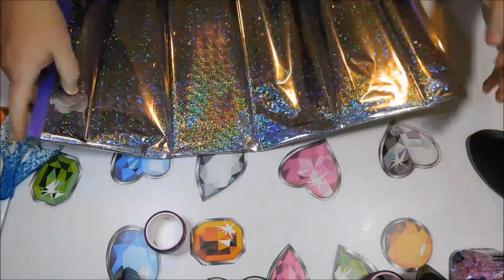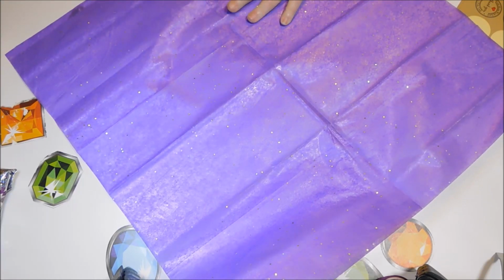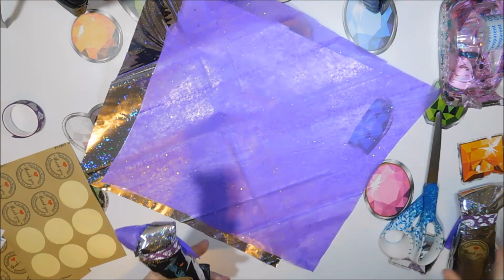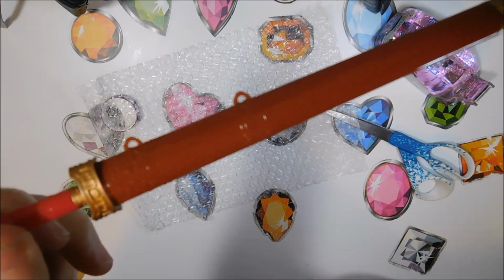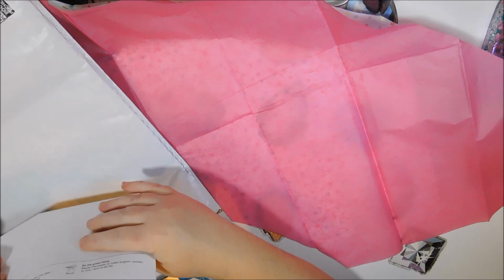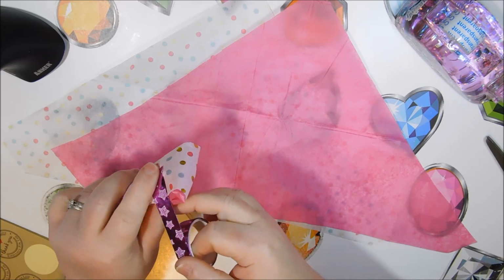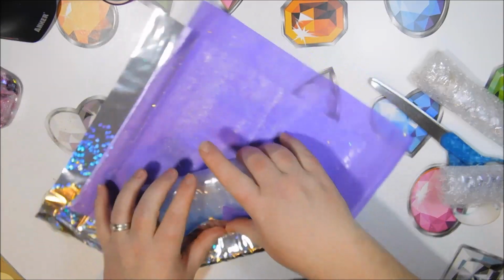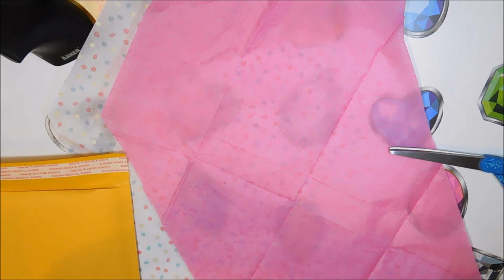Pack and Chat #10 (Part 1) - Packing up 50 DIAMOND PAINTING PENS & Accessories in 29 Orders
These were mailed out today, 2/19/2019 Row Straighteners are back in the shop as well as multi-placers, Adhesive for the Flat Multi-tools, Large Trays, and Kits!!!  Keep me company while I pack up these orders and answer a tag!

Looking for a store in the U.S.? Check out Diamond Art Club.  I highly recommend this one

97448